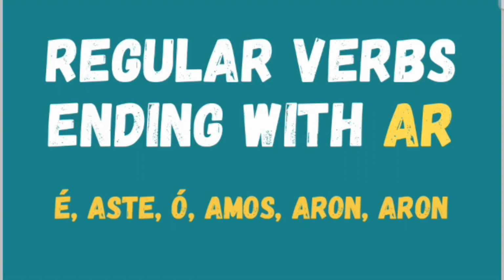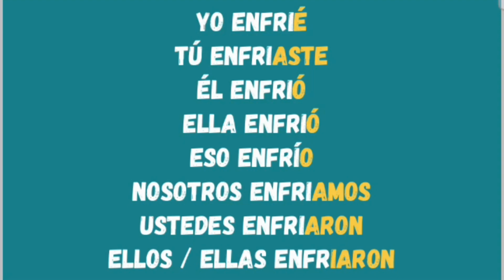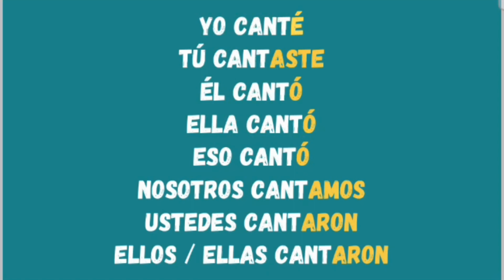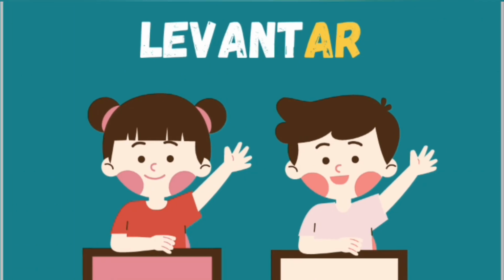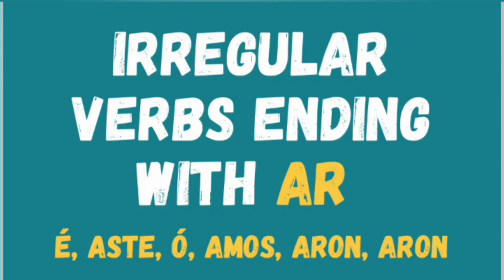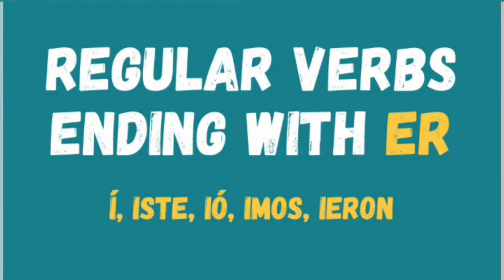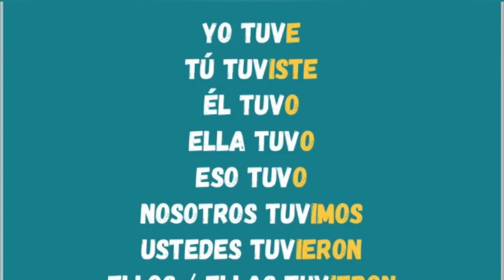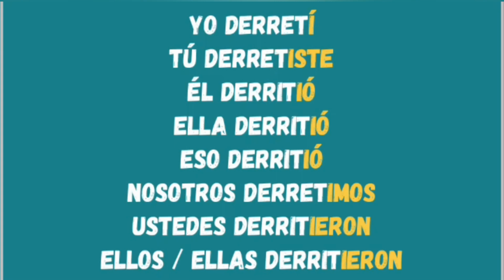Verbs in the indefinite past in Spanish (part 2)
Verbs in the indefinite past in spanish